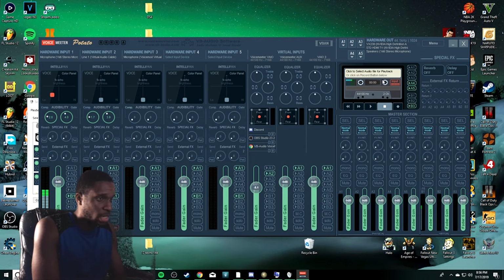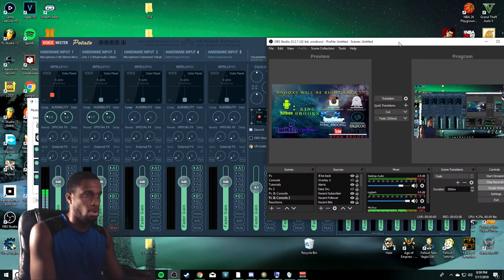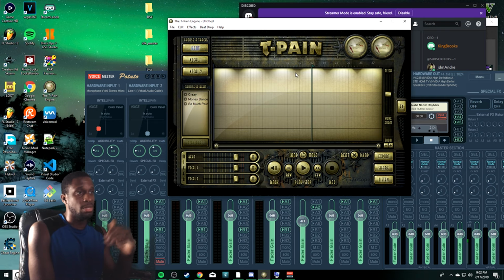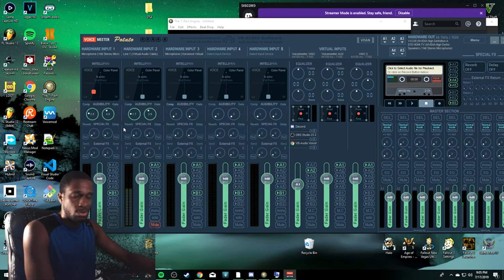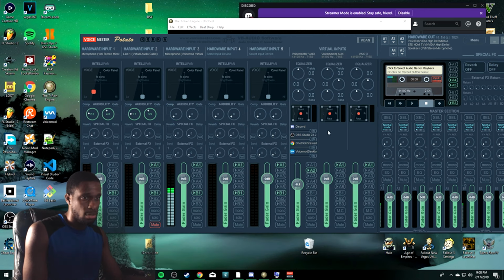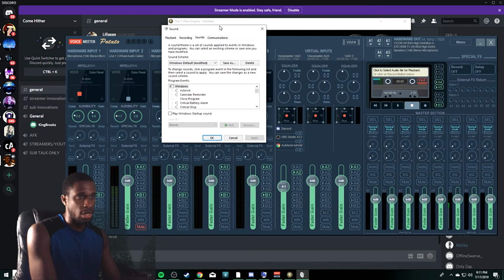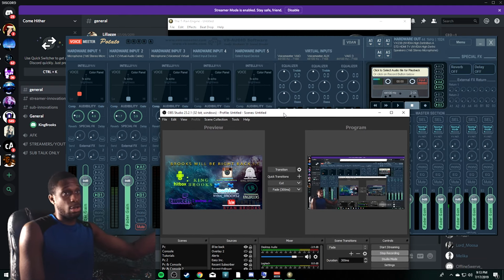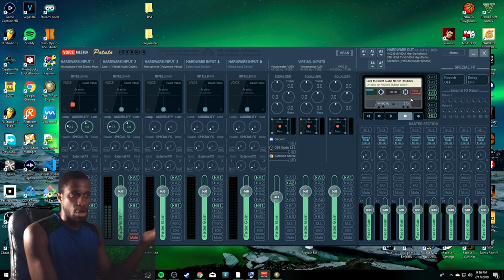Autotune Tutorial On Voicemeeter Potato, T-pain Engine, OBS, Voice Mod, Discord and Tips